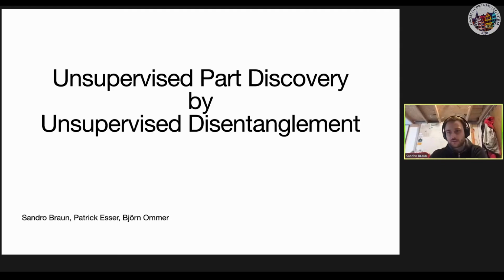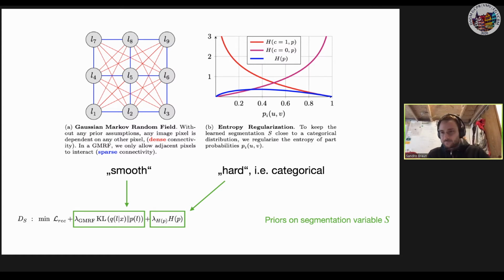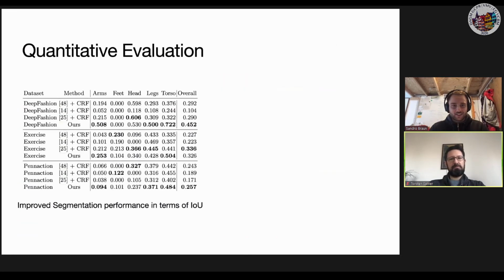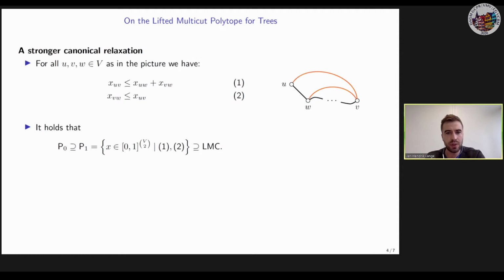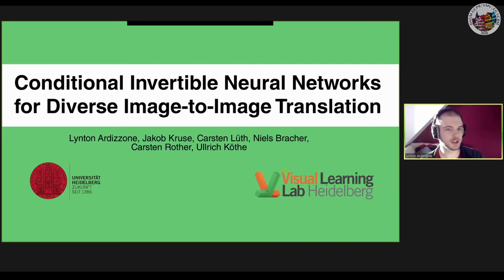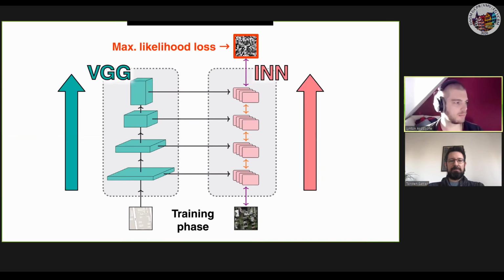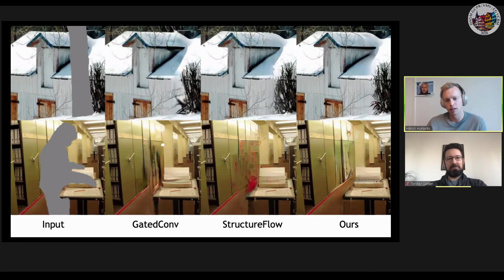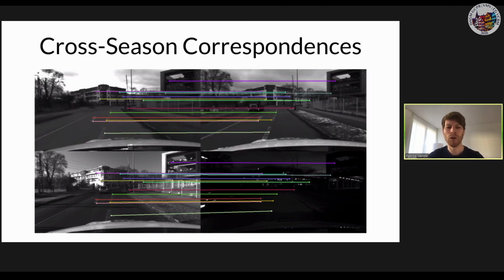GCPR 2020: Day 4 - Talks 5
Day 4 at GCPR 2020, 01.10.20.

Talks 5

0:00:00 : Braun, Sandro; Esser, Patrick; Ommer, Björn
Unsupervised Part Discovery by Unsupervised Disentanglement

0:15:25 : Lange, Jan-Hendrik, Andres, Björn,
On the Lifted Multicut Polytope for Trees

0:29:54 : Ardizzone, Lynton; Kruse, Jakob; Lüth, Carsten; Bracher, Niels; Rother Carsten; Köthe, Ullrich,
Conditional Invertible Neural Networks for Diverse Image-to-Image Translation

0:37:32 : Hukkelås, Håkon; Lindseth, Frank, Mester Rudolf,
Image Inpainting with Learnable Feature Imputation

0:46:03 : Wenzel, Patrick; Wang, Rui; Yang, Nan; Cheng, Qing; Khan, Qadeer; Stumberg, Lukas von; Zeller, Niclas; Cremers, Daniel,
A Cross-Season Dataset for Multi-Weather SLAM in Autonomous Driving

Chair: Torsten Sattler